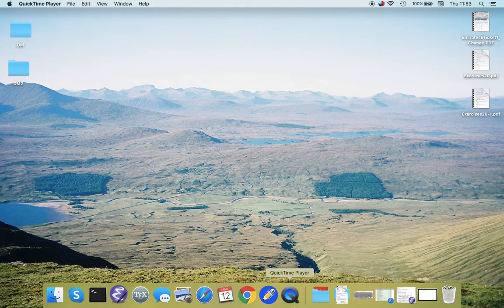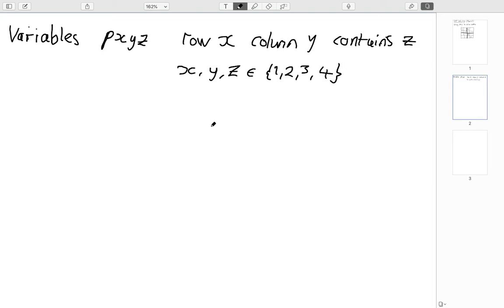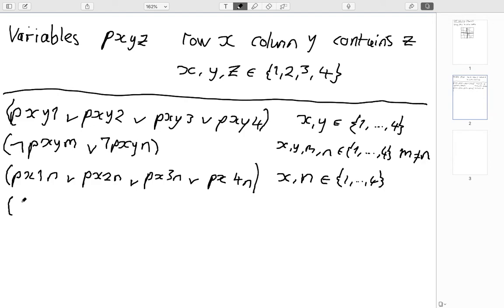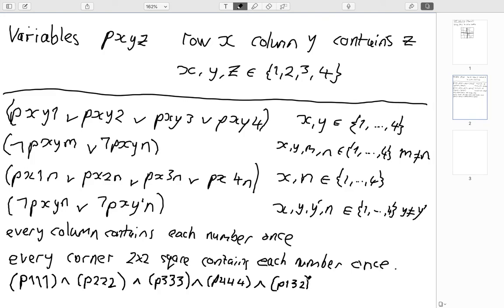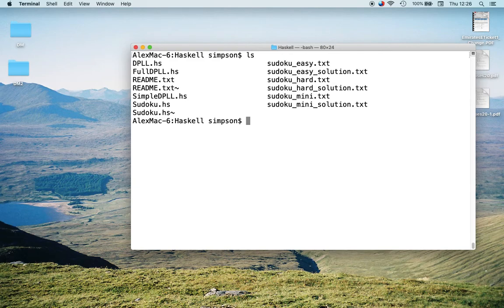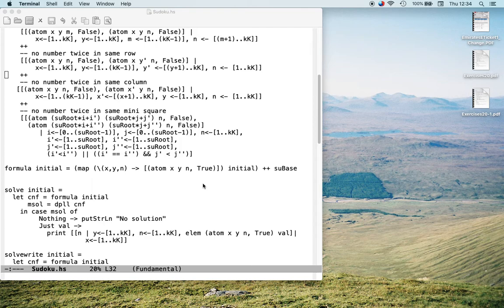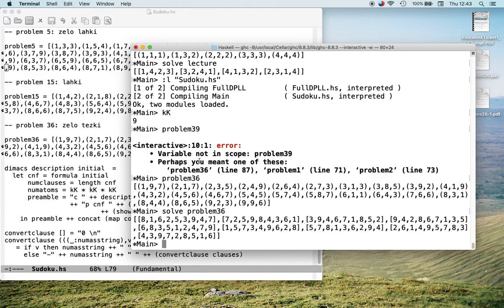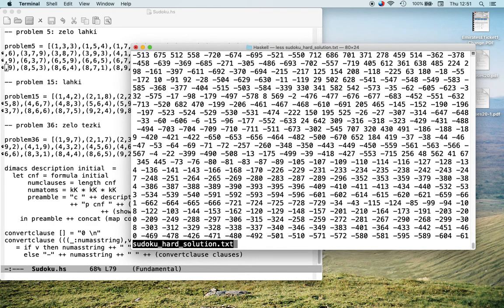Logika v računalništvu, Lecture 3 Part 2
Part 2 of lecture on SAT solving using the DPLL algorithm, with sudoku solving as an example